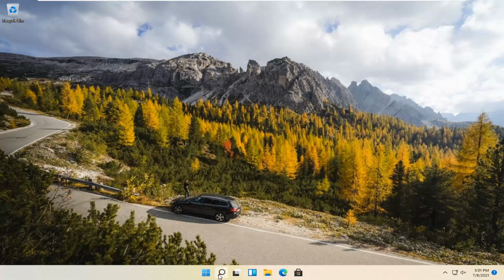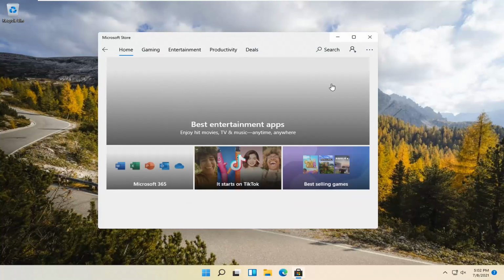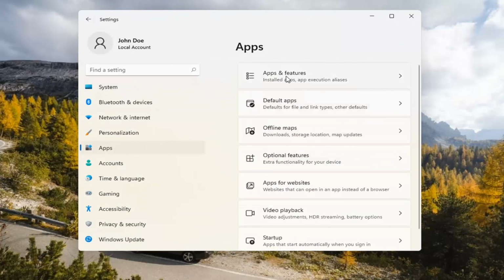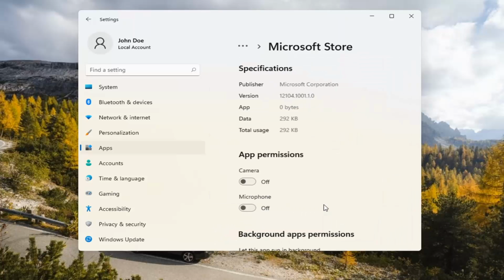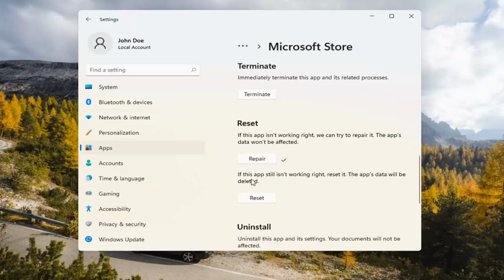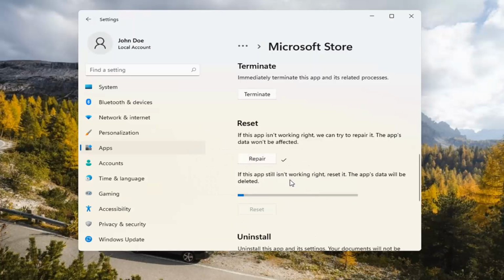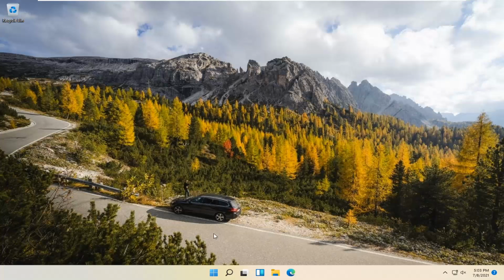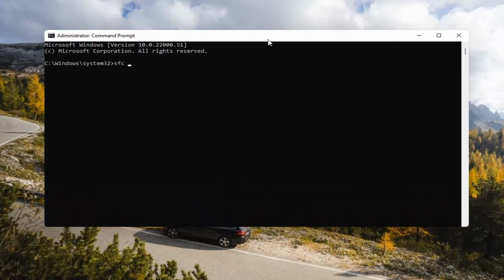Microsoft Store Showing Error Downloading In Windows 11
Having issues with the Microsoft Store or its apps not downloading? Follow these troubleshooting steps to fix any problems.

Many users complained that after purchasing apps and games from the Microsoft Store, they have somehow not been able to download them, and this has become very annoying.

But the money invested in these applications won’t be wasted, because there are a couple of simple solutions for this problem.

Microsoft Store is the official market place to download and install apps, games on Windows 11. But sometimes you might not able to download apps, games from Microsoft store, even can’t update exiting Store apps on windows 11. A number of users report similar problems Microsoft store won’t download anything or getting an error” Unexpected error has occurred…”